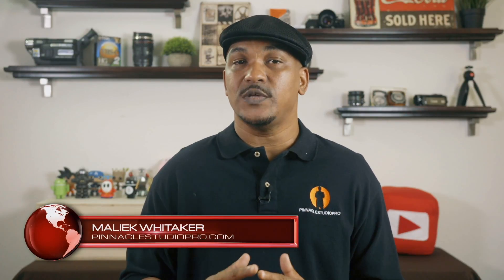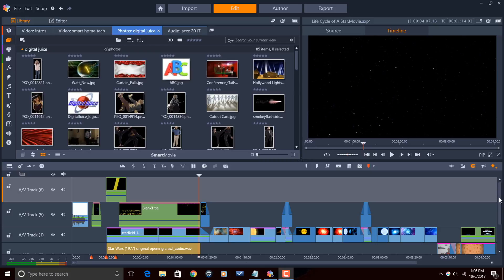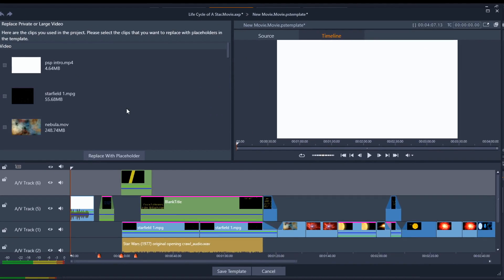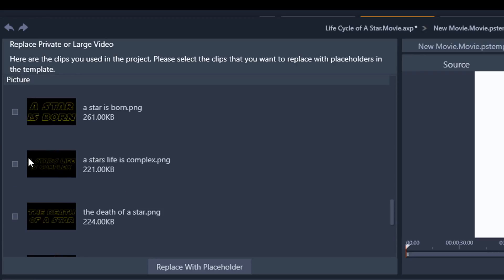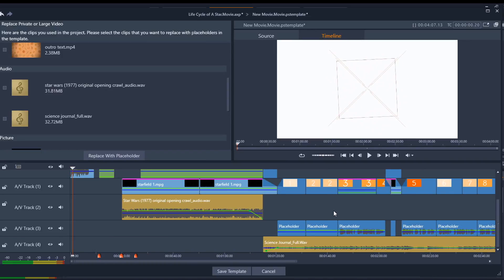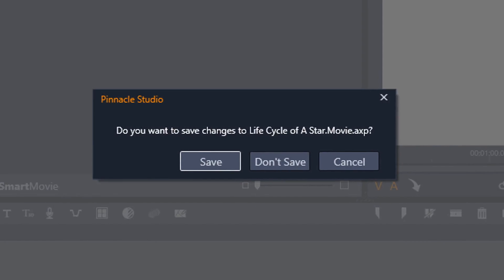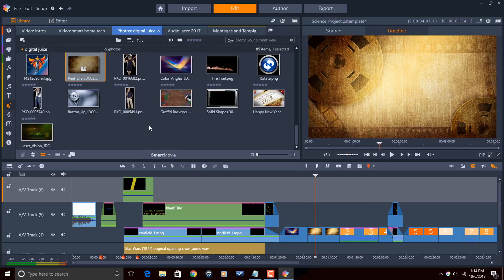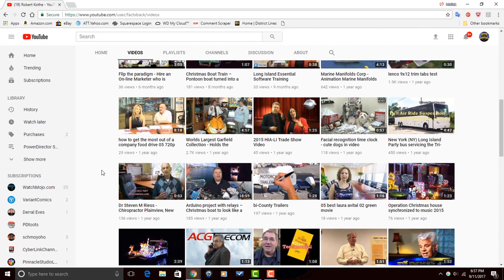Pinnacle Studio 21 Ultimate | Save Movie As Template Tutorial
The Pinnacle Studio 21 Ultimate save movie as template tutorial. This save movie as template tutorial for Pinnacle Studio 21 will show you how to save a template that can be used to streamline your video editing work flow in Pinnacle Studio 21 ultimate. This complete tutorial from PinnacleStudioPro provides step by step instructions on how to use a video project in your timeline and select which clips, pics, and audio can be used as a placeholder and which of those assets will remain as a permanent element of the template. Maliek shows you how to save the movie as a template, how to open it in the timeline, and how to add new clips, pictures, images, and audio to placeholders. He also shows you how to change the timeline mode to the new replace mode option so that you can add assets to the placeholders without them shifting on the timeline. Our tutorial helps you learn while having fun so you can improve your videos.

Support PinnacleStudioPro

FAN MAIL & PRODUCTS:
PinnacleStudioPro.com